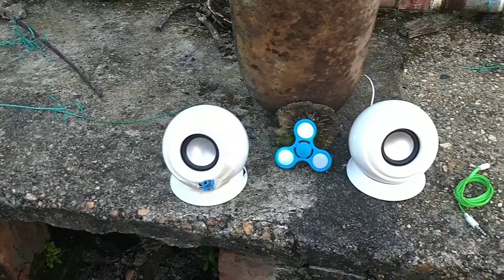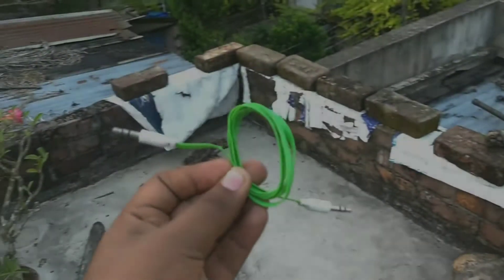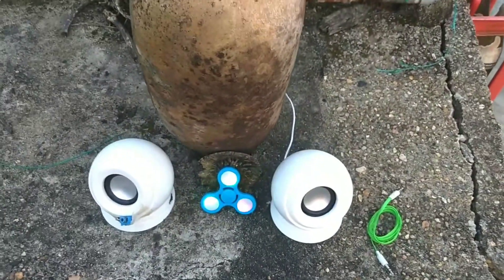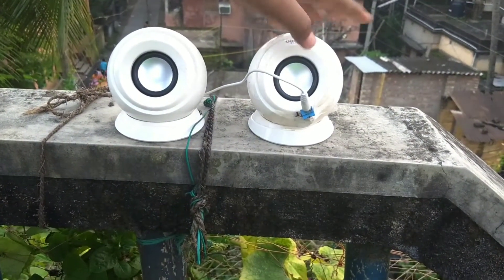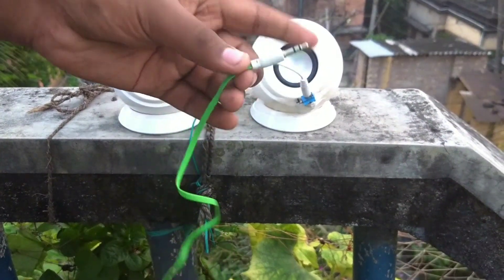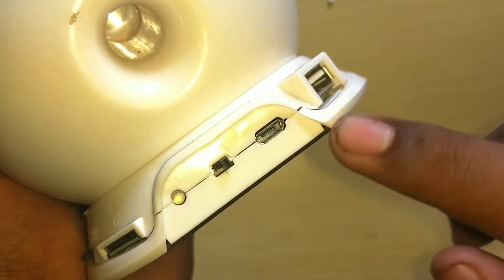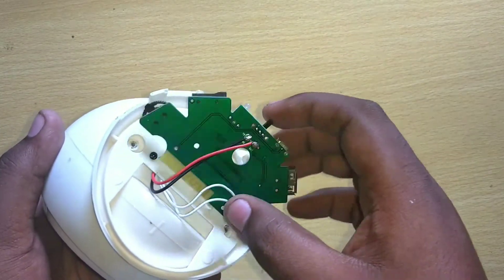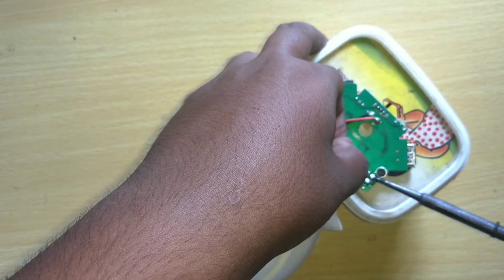How To Make wired Speaker Bluetooth And Run Wirelessly 😎🤘✌️ | Creative Creator 🔥🔥🔥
Hello Guys Today in this video i will show you How To Make Speaker Bluetooth / Convert Any WIRED Speaker Into WIRELESS Bluetooth  [DIY Projects]

Needed Components Are
1. A Switch
2. A 3.5 mm headphone Socket

It is very easy to use so follow all the steps and good to go.
and play your favorite music as much as you can !

Amazon US:
555 Timer
Push Button
18650 Battery
18650 Battery Holder
3W LED
10MM LED

Amazon India:
555 Timer
Push Button
18650 Battery
18650 Battery Holder
3W LED
10MM LED